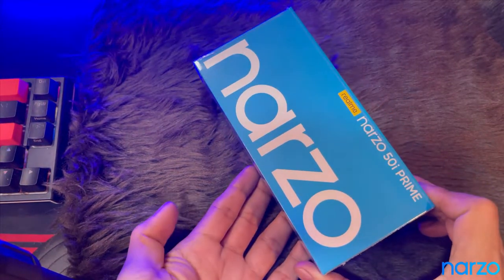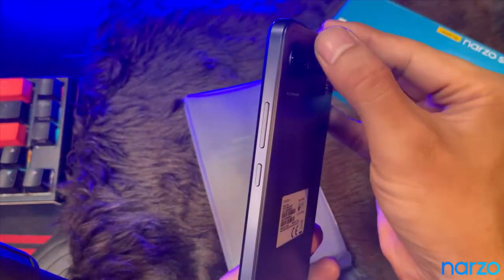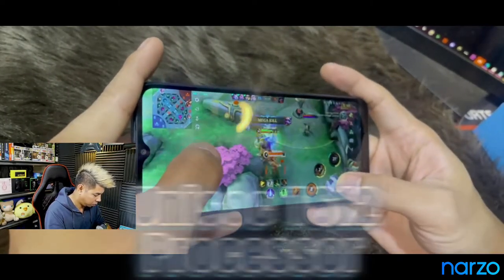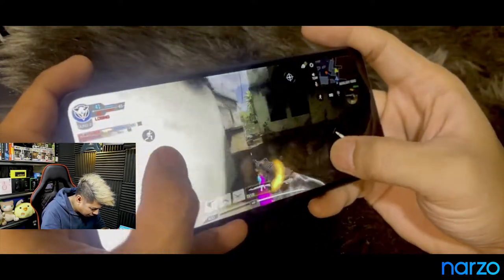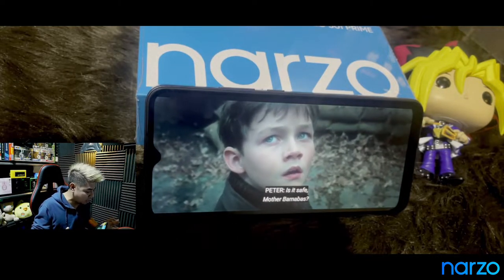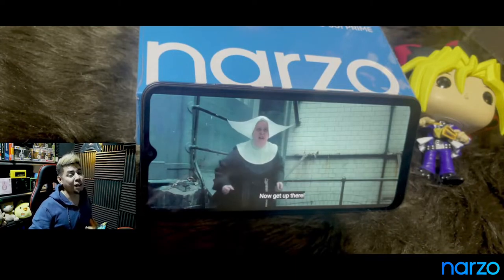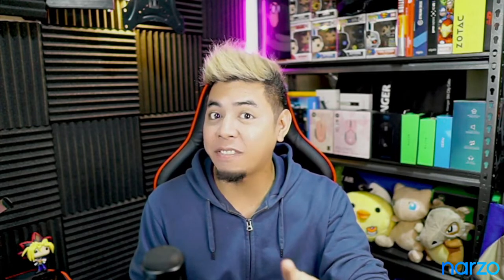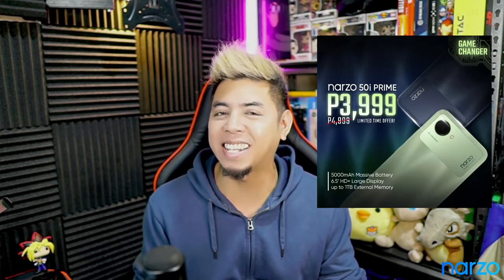SULIT na mobile gaming phone??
Add to cart si Tart? Naghahanap tayo ng best in class and SULIT na mobile gaming phone kasi!

Let's find out if this is really is it!?